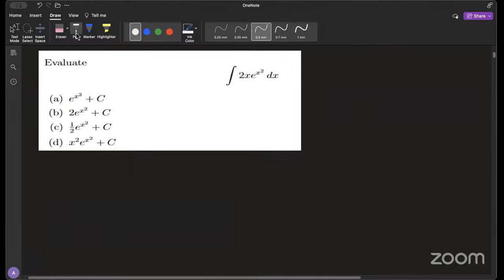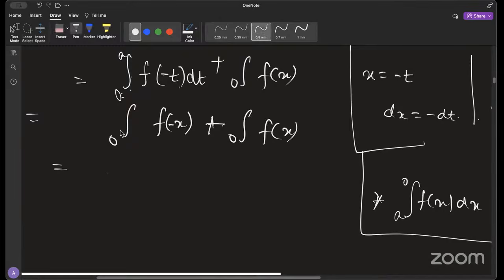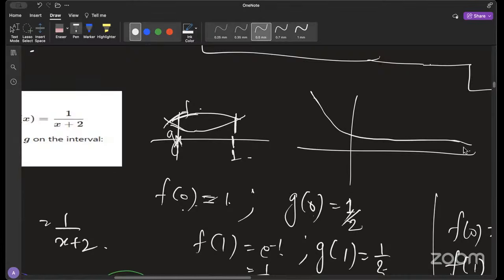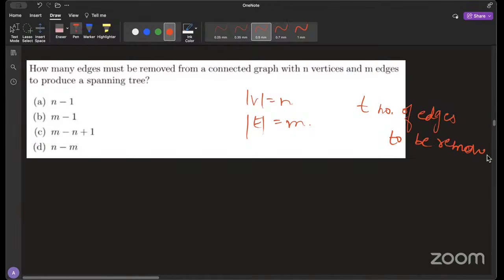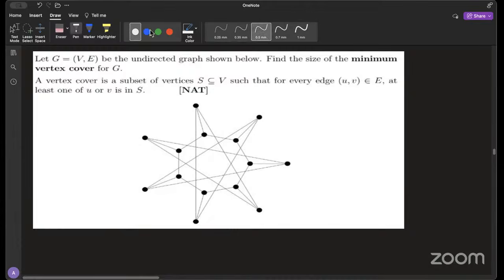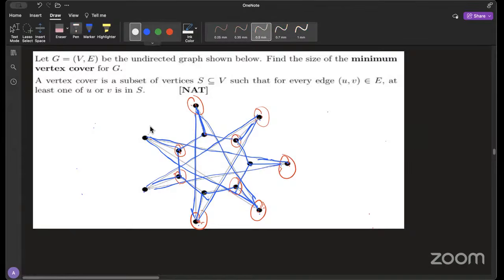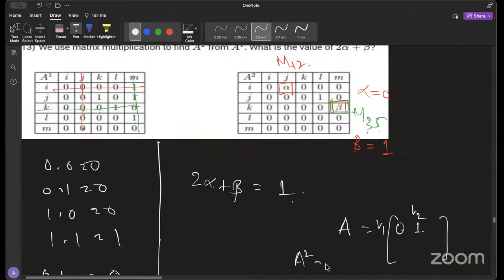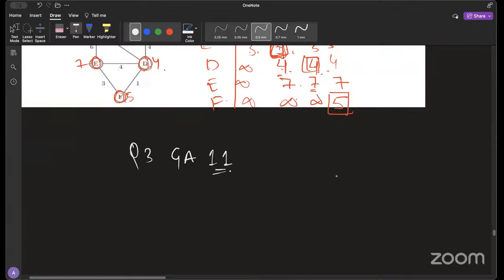Maths 1 - Rivision session 1 - Live